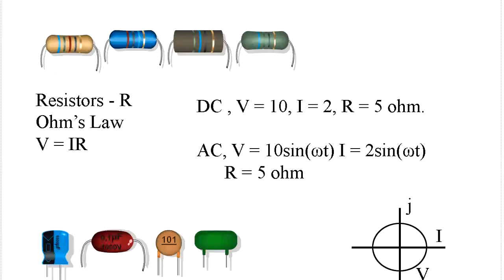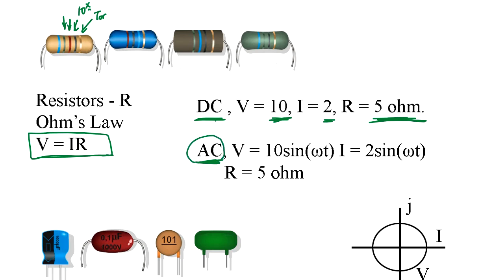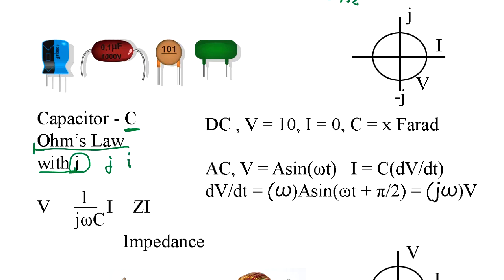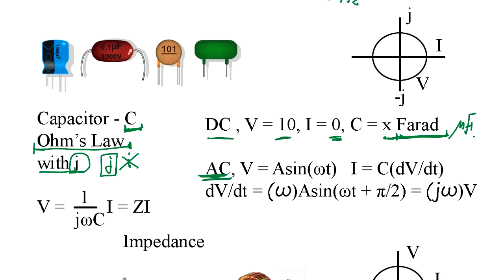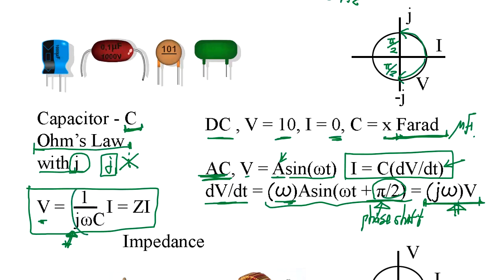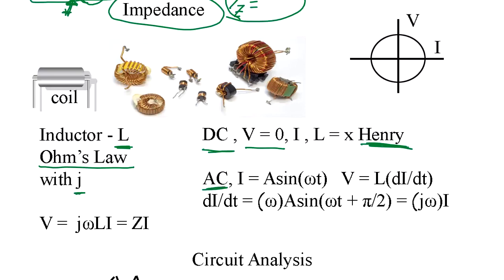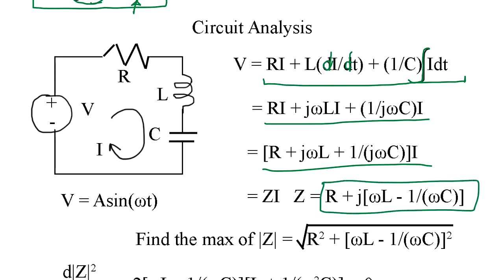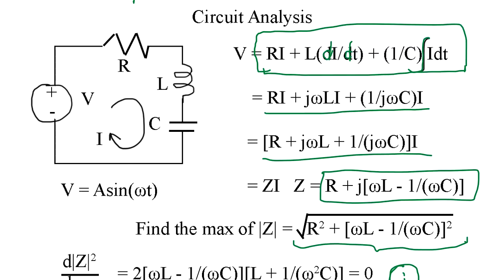Imaginary Number is important for Electrical engineering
Why is imaginary number s important for Electrical Engineering?
Without it, it's impossible to analyze the electric circuit. We tell you why.